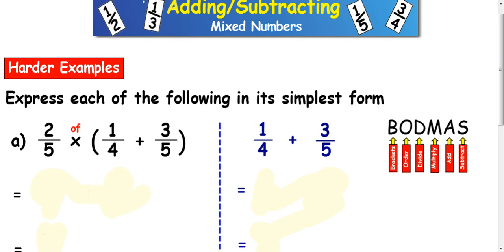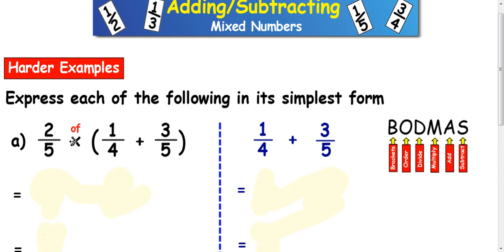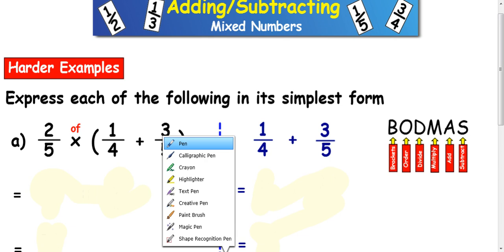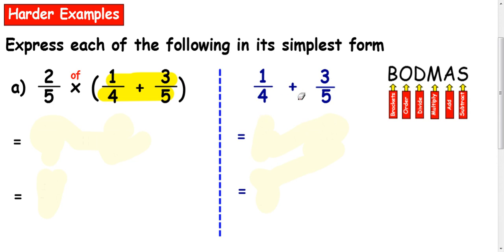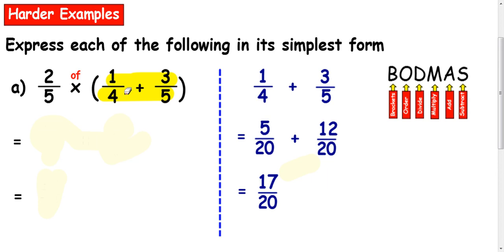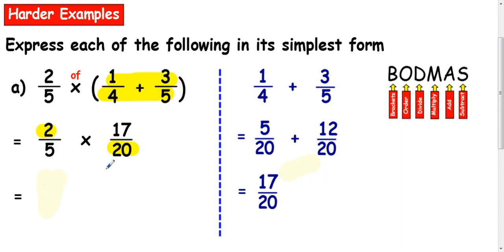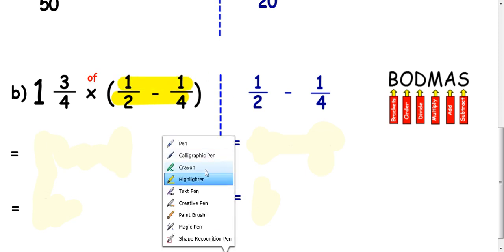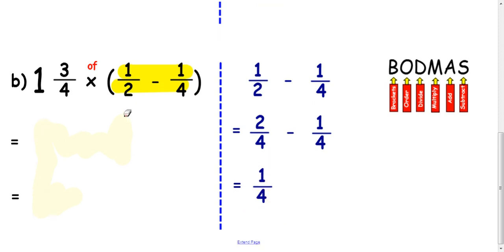Fractions and Bodmas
A Maths Lesson on how to add/subtract and multiply fractions using BODMAS